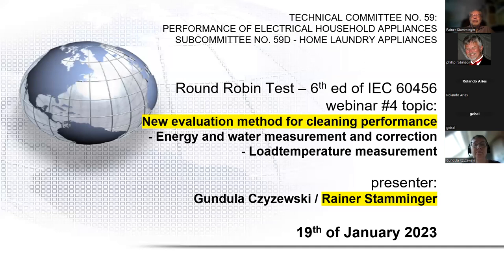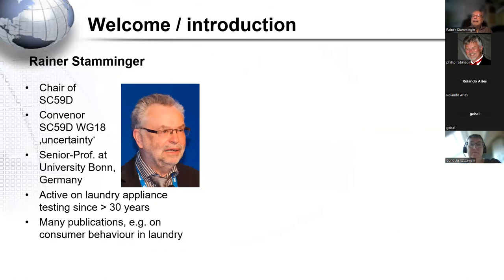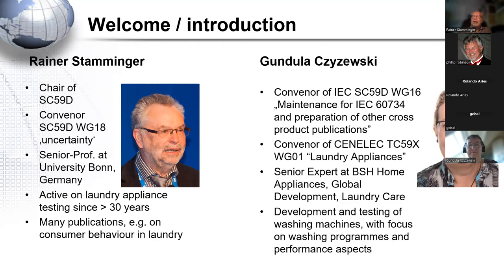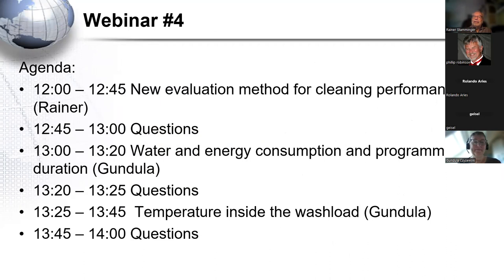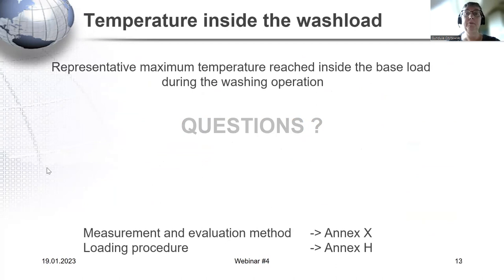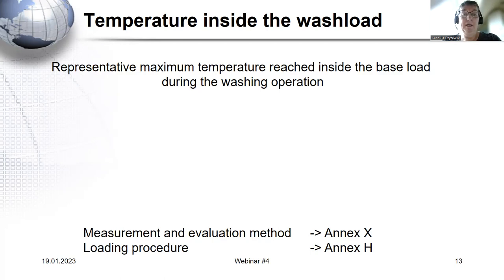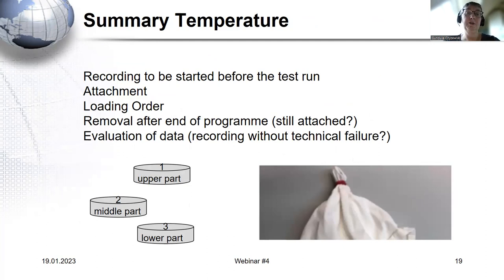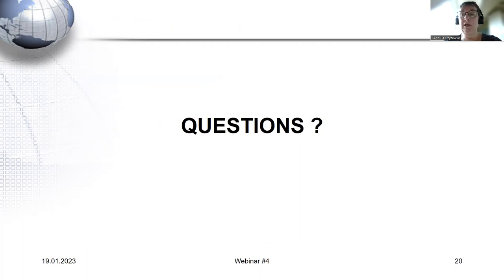Webinar #4 Rainer Gundula cleaning water and energy washload temperature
webinar #4
topic:
New evaluation method for cleaning performance -
Energy and water measurement and correction -
Loadtemperature measurement
presenter: Gundula Czyzewski / Rainer Stamminger